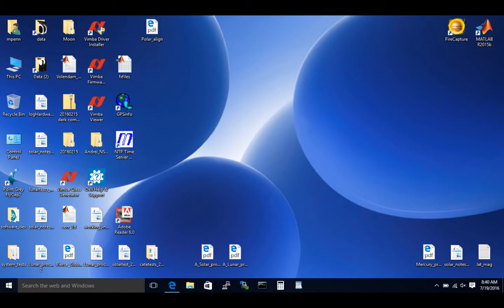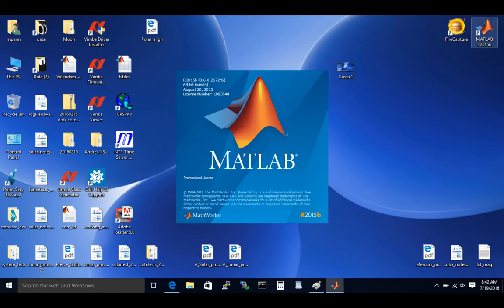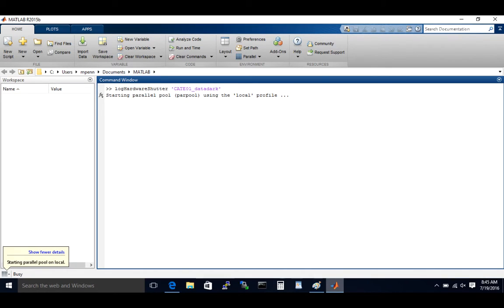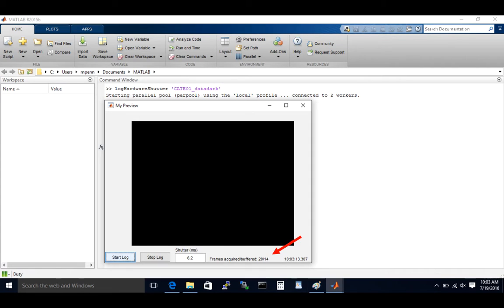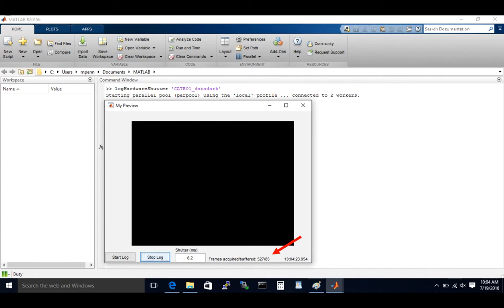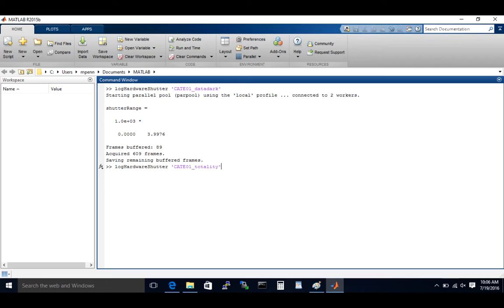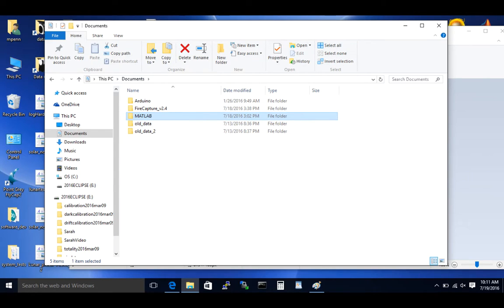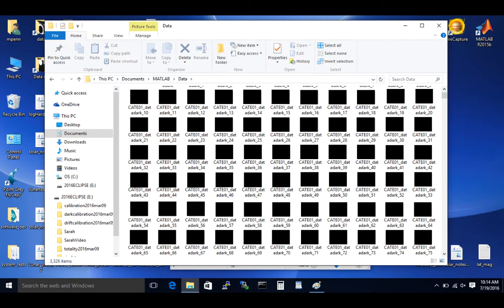Citizen CATE Experiment TrainingVideo Totality